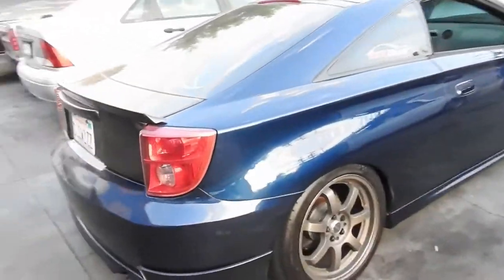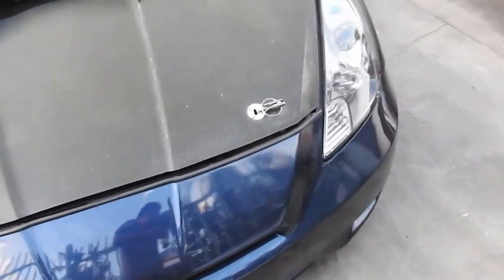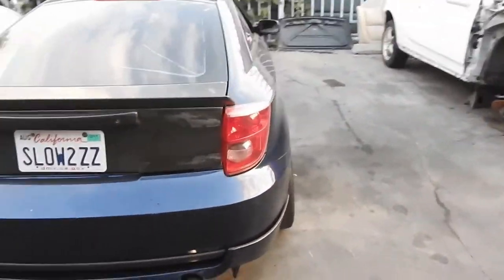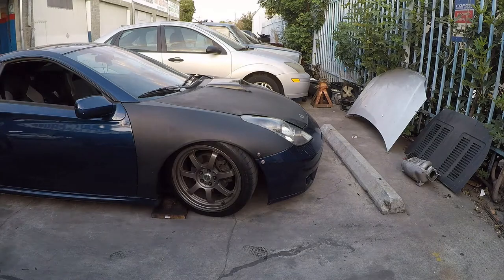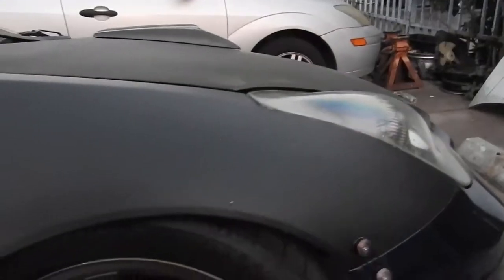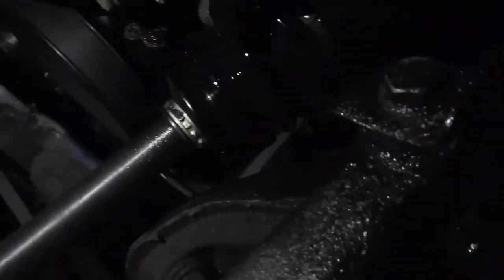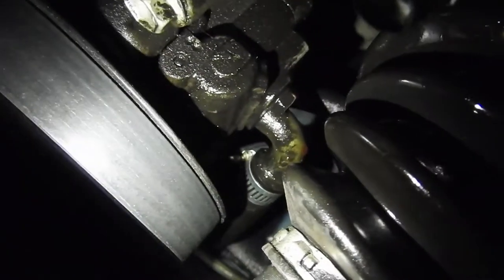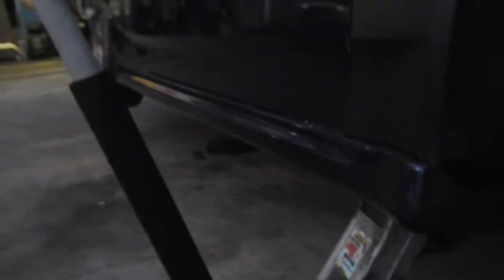My Car is Leaking Oil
Car is leaking oil, raising it up and seeing what it is